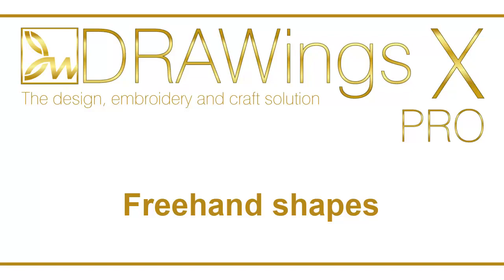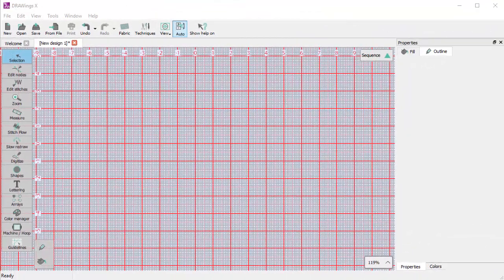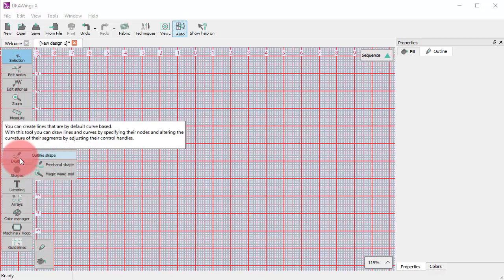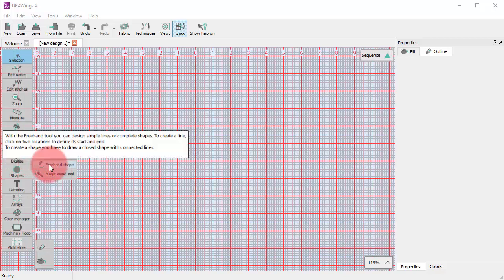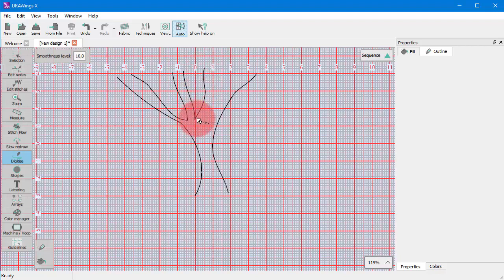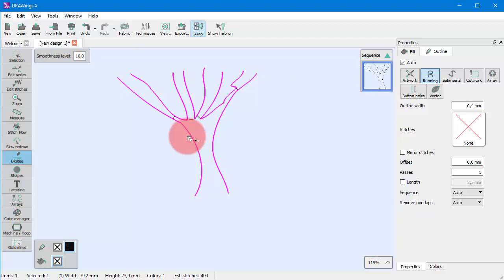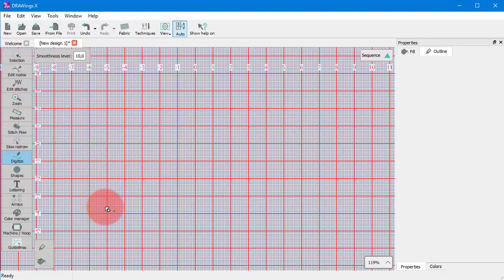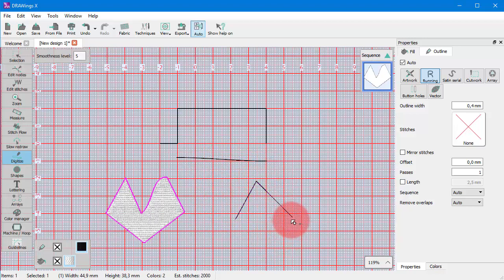Freehand shapes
In this video we will show you how to use the "freehand shapes" tool.